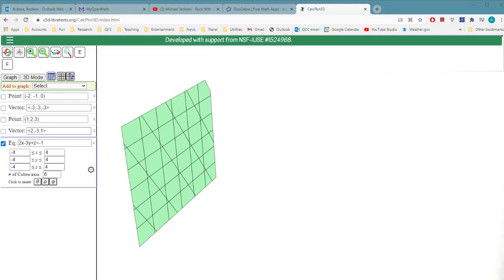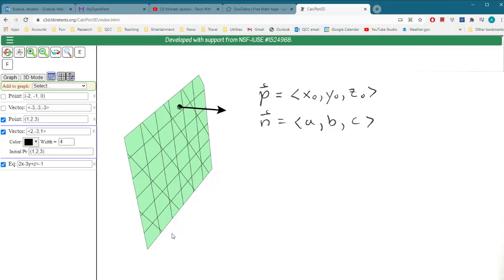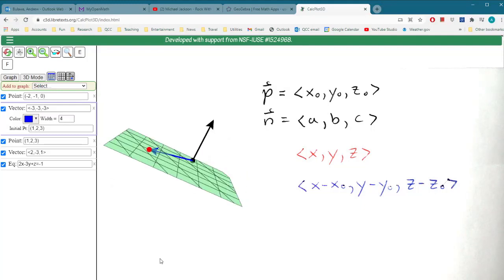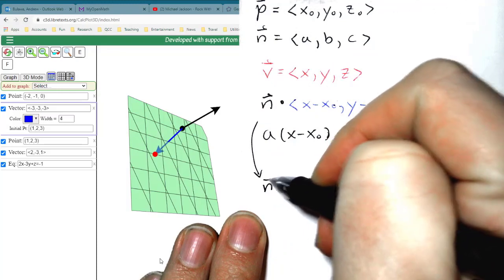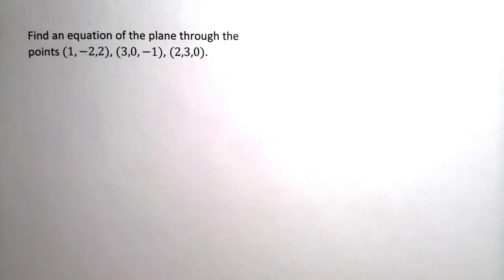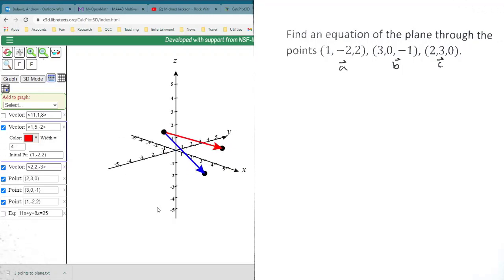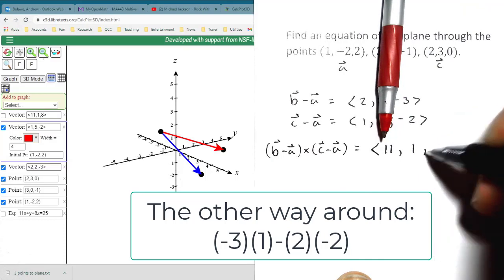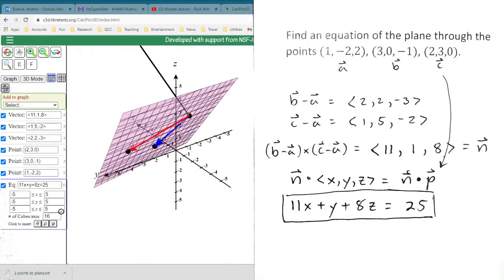Equations of Planes